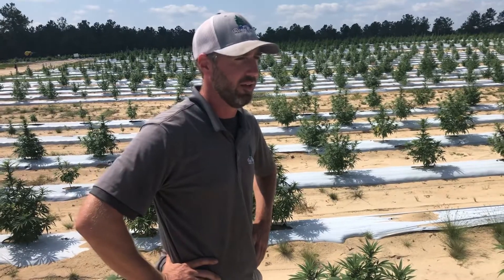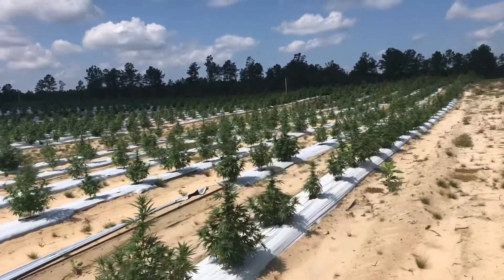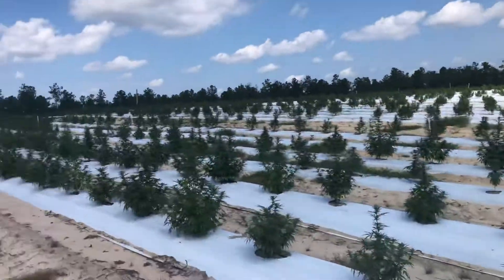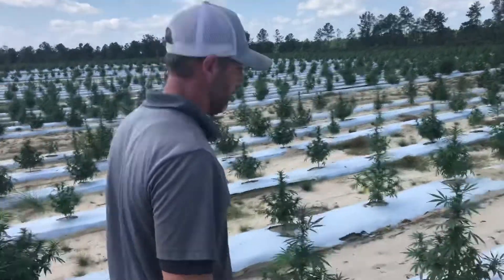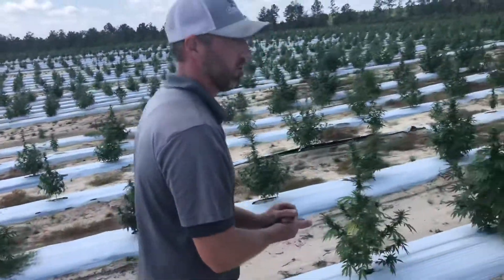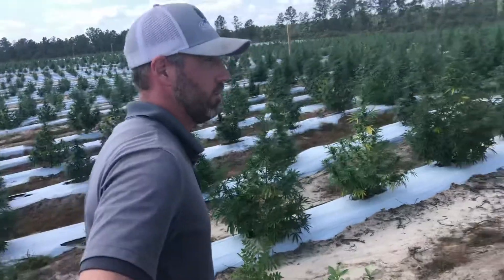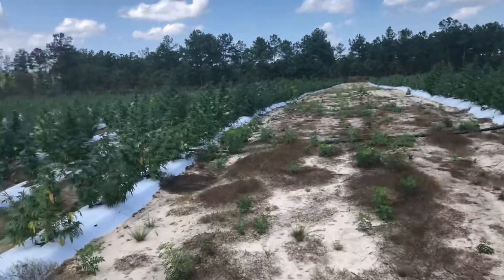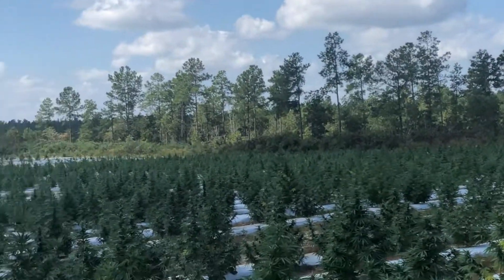Verde Leaf ™ does a site visit with Jolly Farms in SC